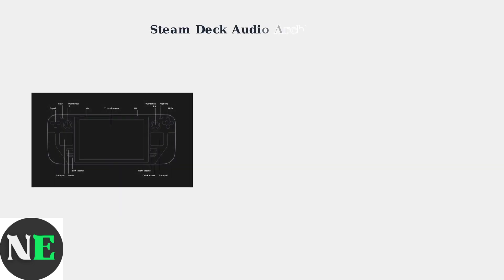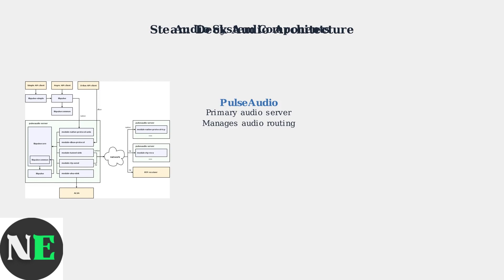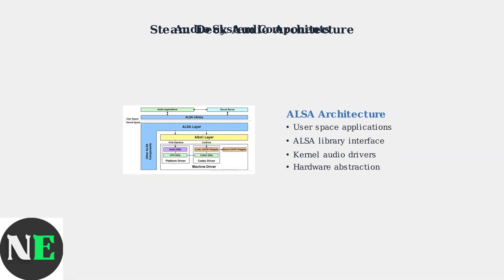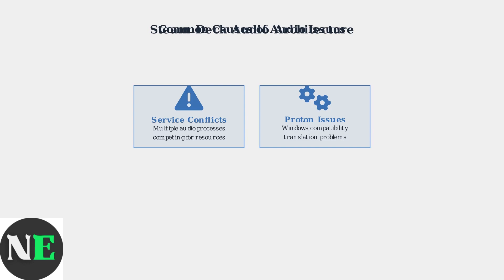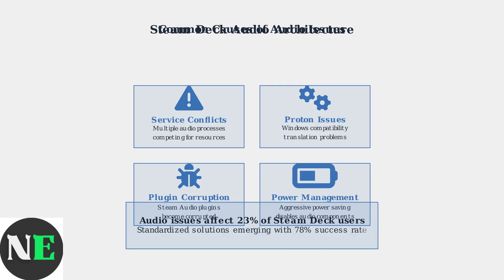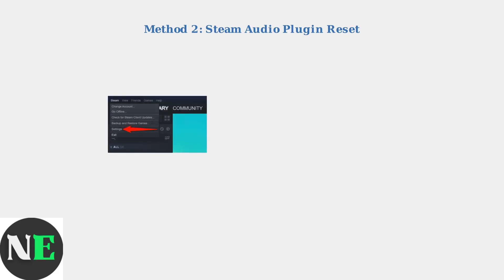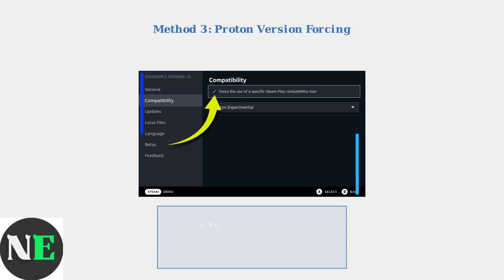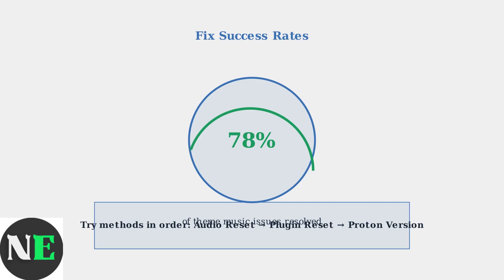How To Fix Game Theme Music Not Working On Steam Deck – Audio & Plugin Reset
Fix your Steam Deck's game theme music issues with our comprehensive guide. Follow simple steps to reset audio settings and enhance your gaming experience.